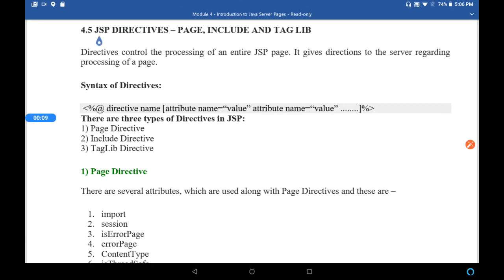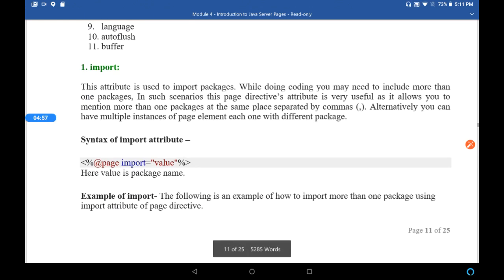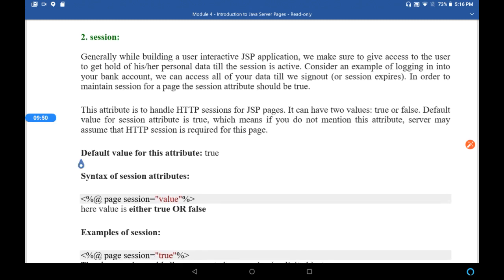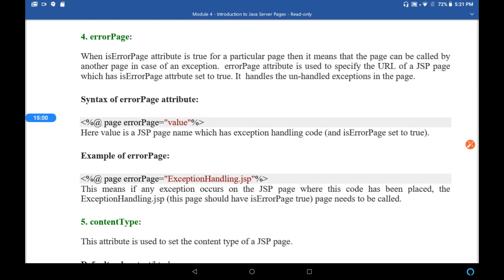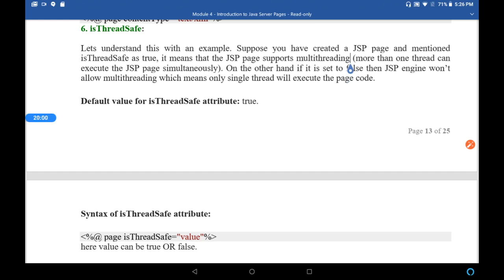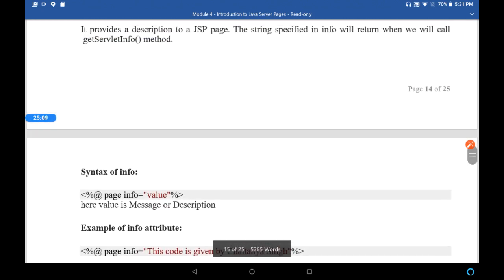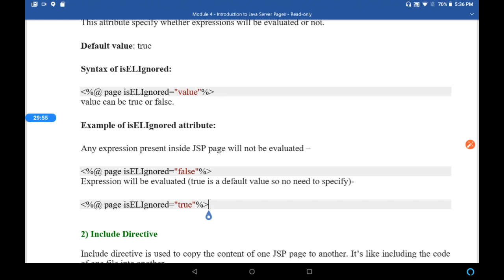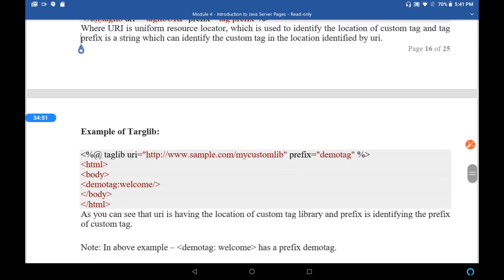JSP Directives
This video lecture deals with the description about JSP Directives